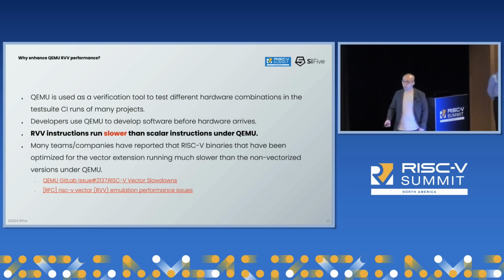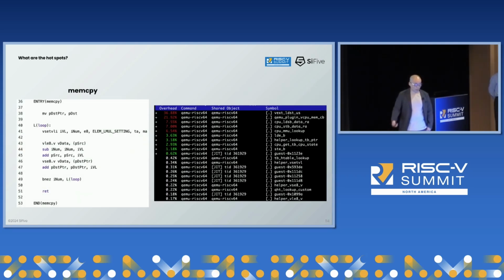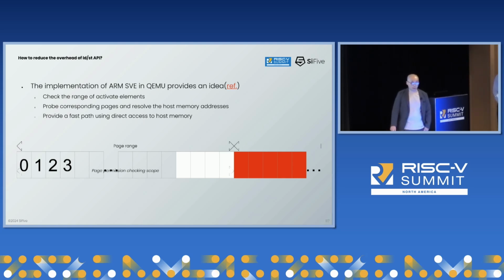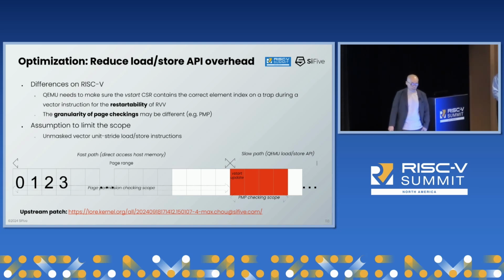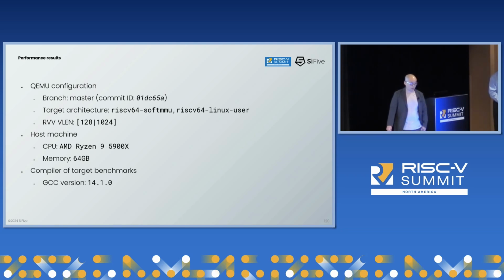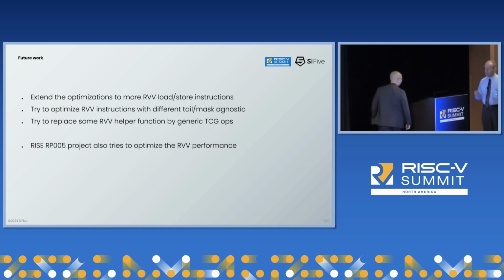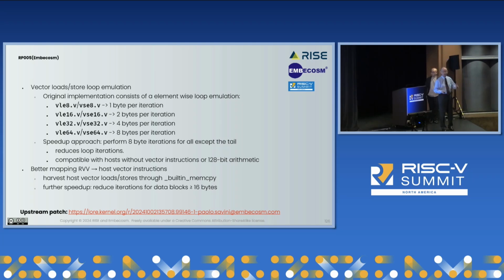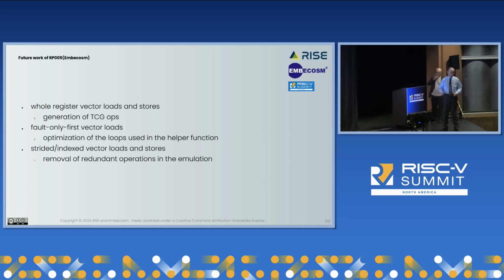Enhance the Performance of QEMU RVV Load/Store Implementation - Max Chou, SiFive & Jeremy Bennett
Enhance the Performance of QEMU RVV Load/Store Implementation - Max Chou, SiFive & Jeremy Bennett, Embecosm

QEMU is an emulator that developers can developer and debug their software on it before getting the real RISC-V hardware. We observed that vectorized executables run much slower than non-vectorized ones on QEMU. From benchmarks (e.g. SPEC CPU2k6 h264), we can see that most of the execution time is occupied by RVV load/store instructions. The same observation has been reported in the QEMU community. For example, the glibc memcpy benchmark runs 2x to 60x slower than its scalar equivalent on QEMU. We aim to improve the performance of RVV instructions in QEMU, thereby reducing the execution time required for tasks such as Android bootup. In this talk, we will provide an overview of how we enhanced the performance of QEMU RVV load/store instructions and discuss future work.